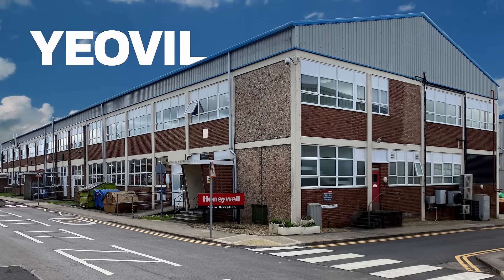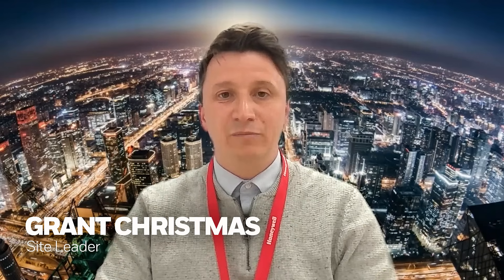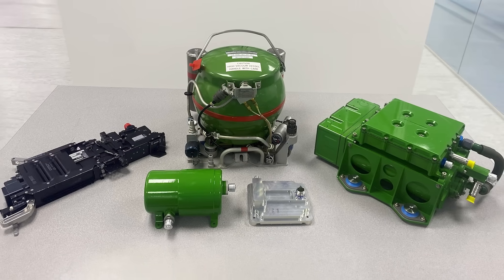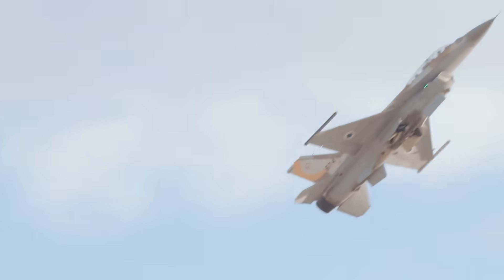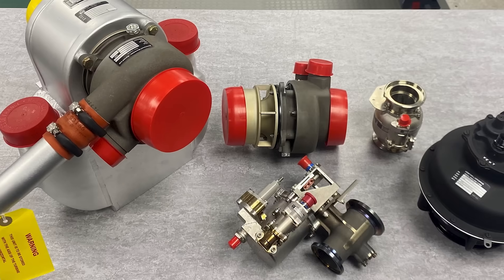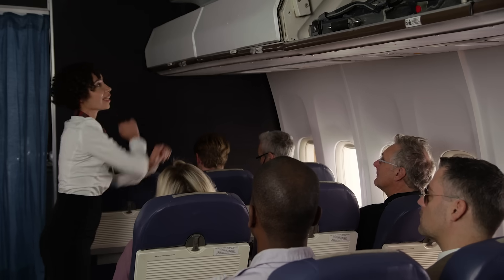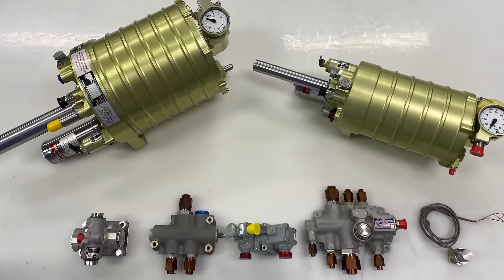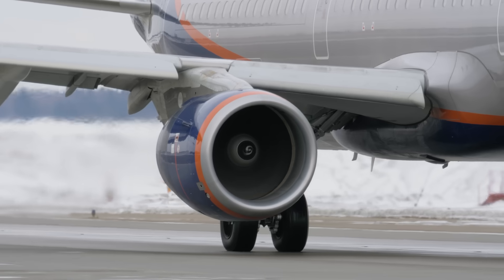We Make Cool Things in Yeovil, UK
At our Yeovil site, we make cool things that are essential to aviation.✈️
Our teams design, develop, manufacture and repair life support systems, engine bleed and environmental control systems and hydraulic systems that provide the highest standards of safety and efficiency in aviation.